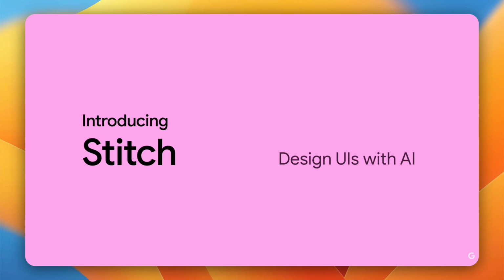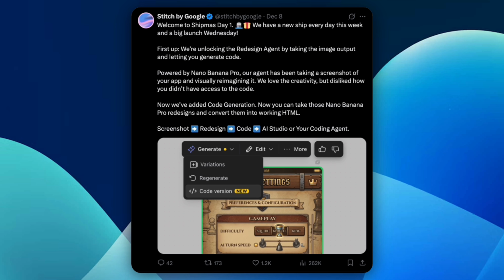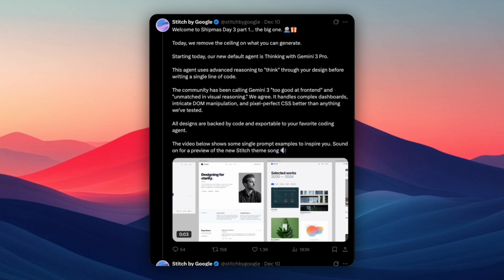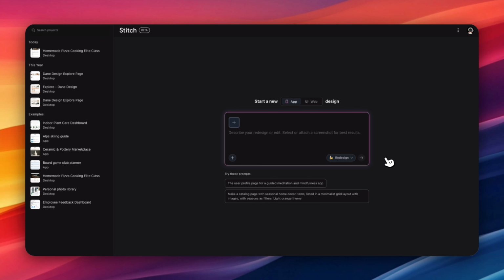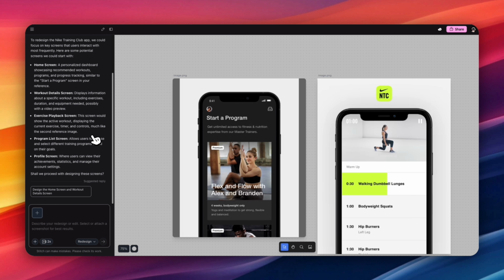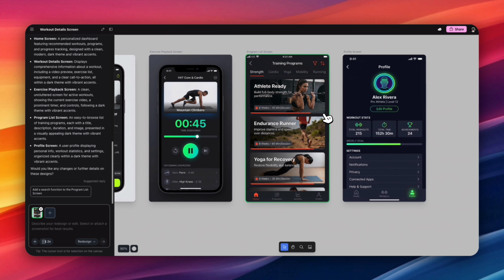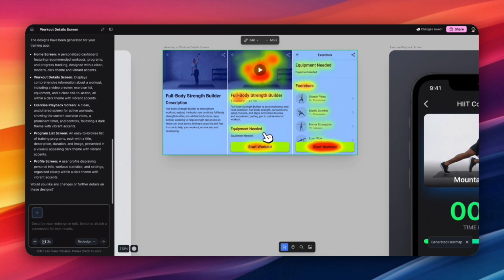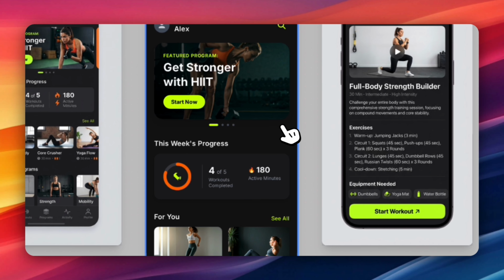This Google AI Agent Builds Real App Prototypes!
Google’s new AI agent can now build real, clickable app prototypes — not just UI screens.
In this video, I show how Gemini-powered Stitch designs full app flows, exports real code, and changes how apps are built.

Google Stitch, Gemini AI, Google AI agent, AI agent, app prototypes, real app prototypes, clickable prototypes, AI app builder, AI UI design, AI UX design, Gemini Pro, Google DeepMind, AI development, frontend AI, app design AI, AI coding agent, design to code, AI product design, Universe of AI

0:00 - Intro
1:04 - New Features!
3:08 - Building an App Prototype!
8:27 - Outro